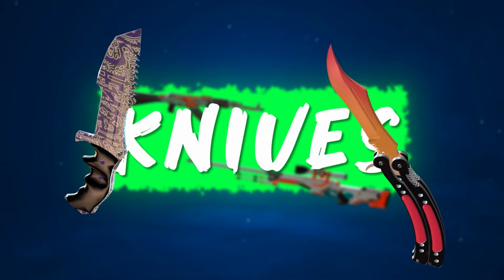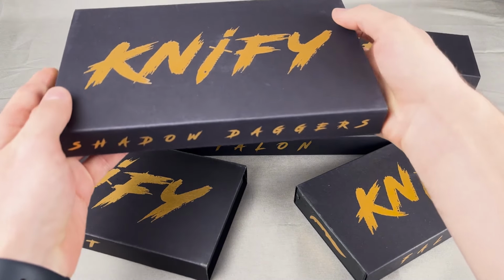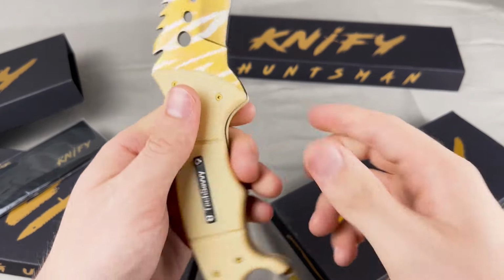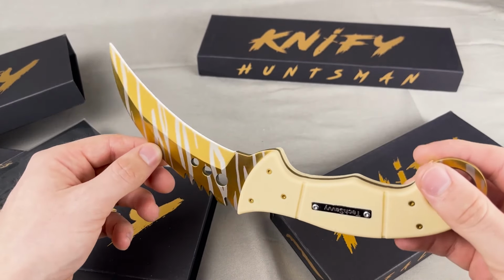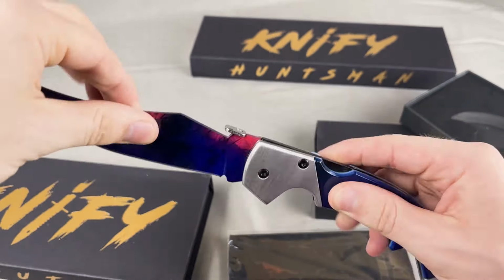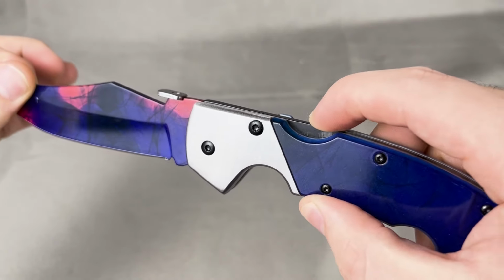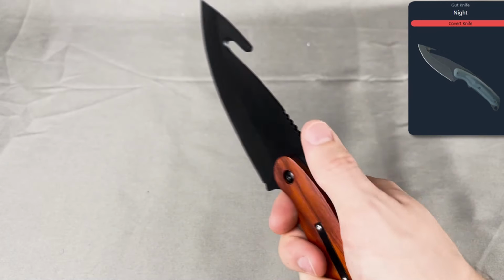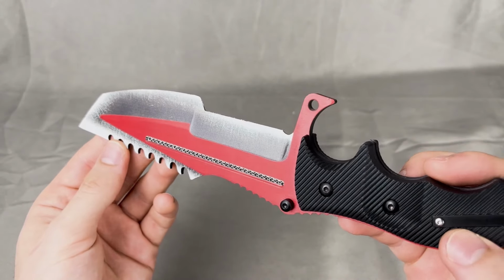Unboxing CS2 Knives IN REAL LIFE!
Some Music was AI Generated by Suno

Timestamps:
0:00 - Intro
0:47 - Knify.gg
1:10 - Knife Unboxing
6:28 - Closer Look
9:58 - Outro